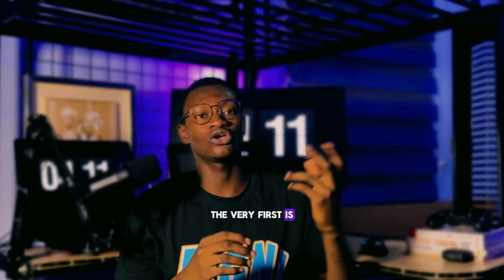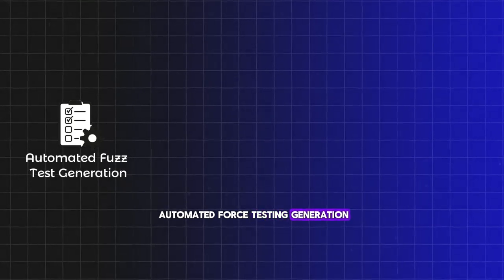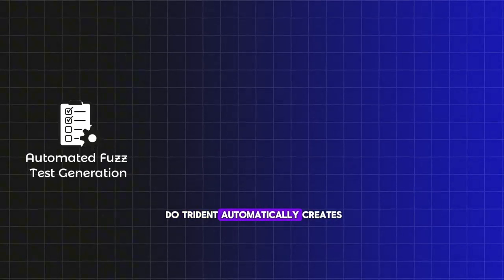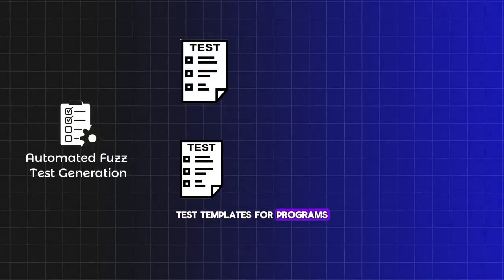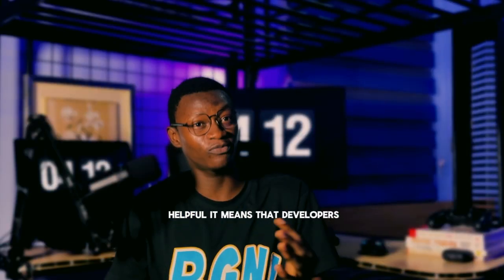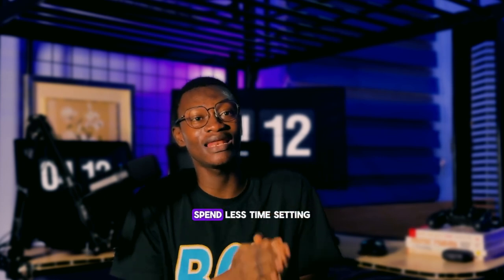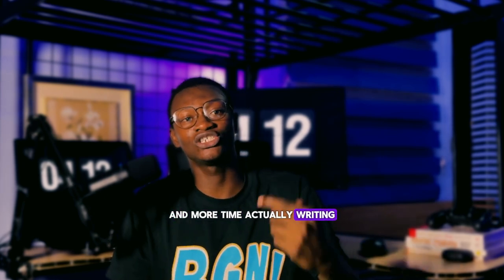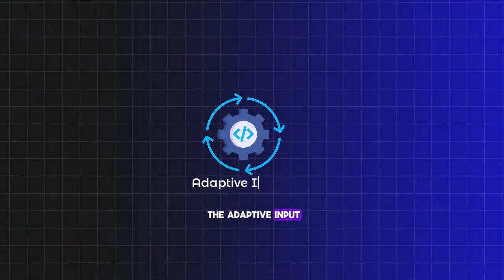Fuzzing Solana Programs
Trident is a free tool.

Built with the Rust programming language,

That helps developers test Solana programs made with Anchor.

It was created by @AckeeBlockchain

Backed by the Solana Foundation to make testing easier and to help developers find tricky bugs that might otherwise go unnoticed.